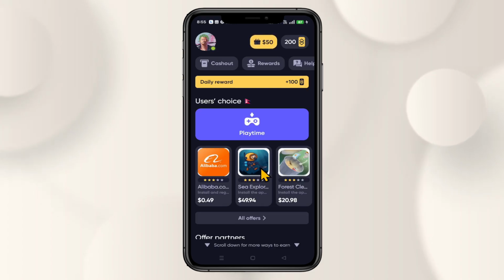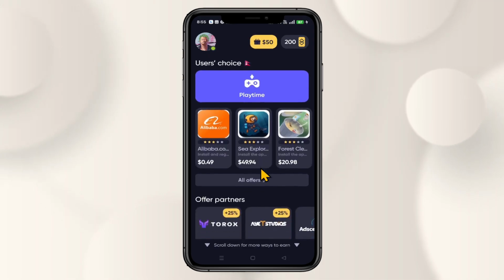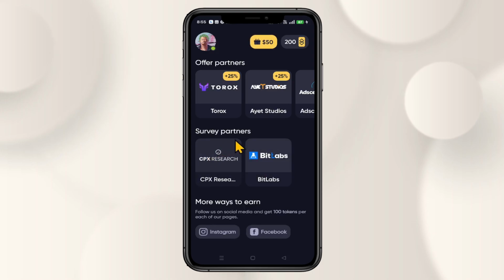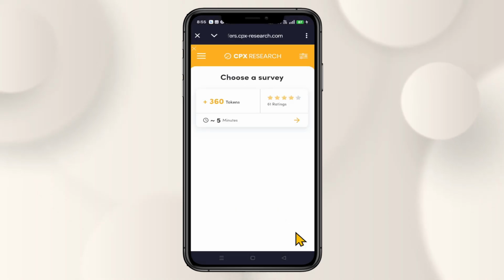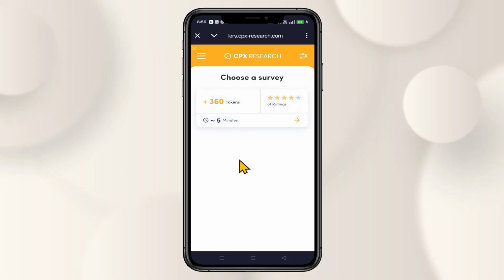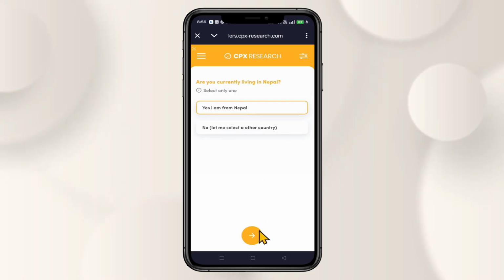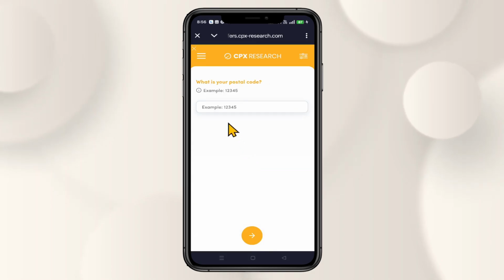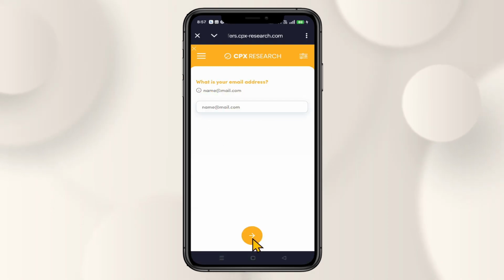How to Earn Money by Taking Surveys on Wecash App 2026?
Want to earn extra money? Learn how to make money by taking surveys on the WeCash application with this beginner-friendly guide.

Discover where to find surveys, how to complete them successfully, and tips to maximize your earnings. This tutorial shows you step-by-step how to use the survey feature to generate income directly through the app.

⚠️ Be consistent—earnings vary by activity. Read all reward terms.
💬 What's your favorite way to earn from apps?